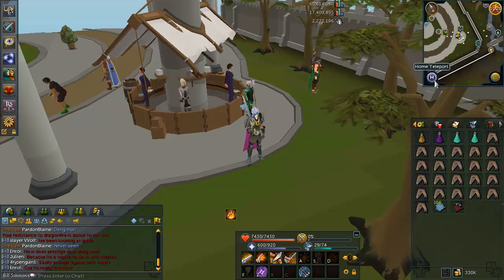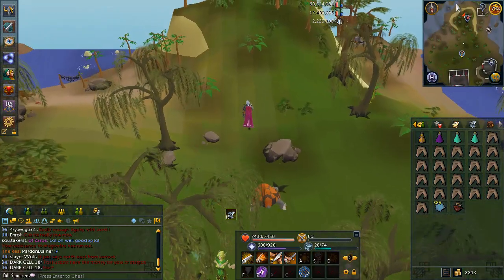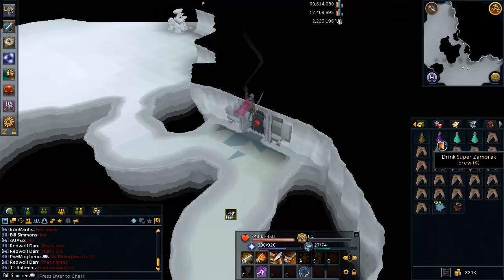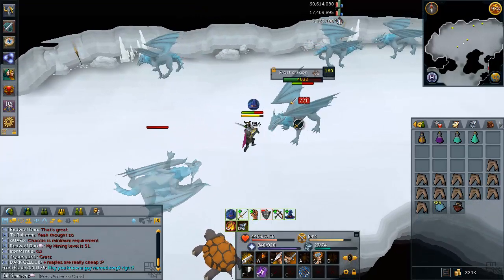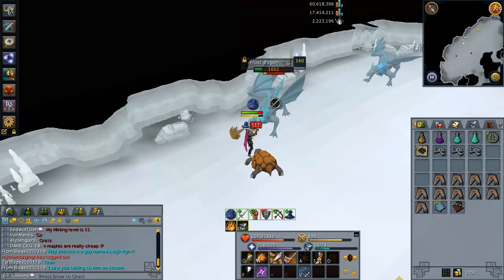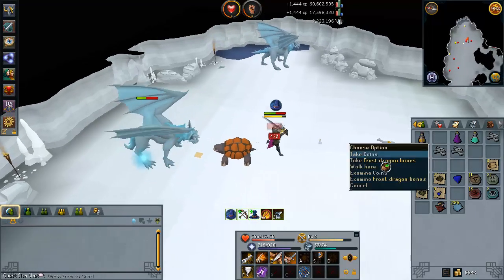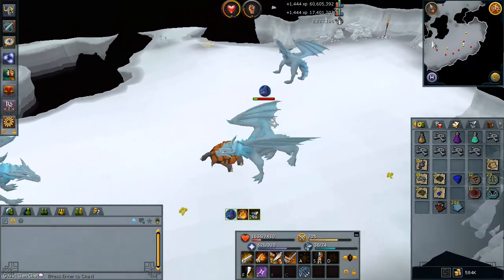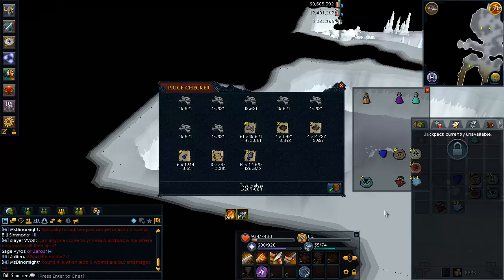Low Level Frost Dragons Guide - 3M Per Hour [Runescape 2014]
Frosts aren't very interesting, but when you aren't a high enough level to kill many bosses yet, they're one of the best and more consistent ways to make money.